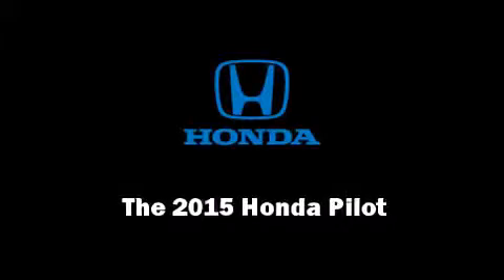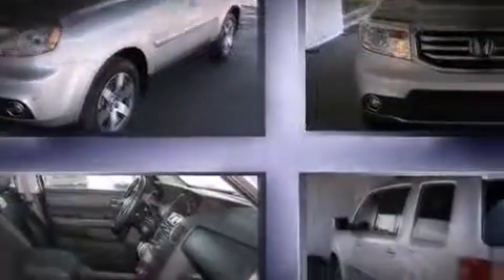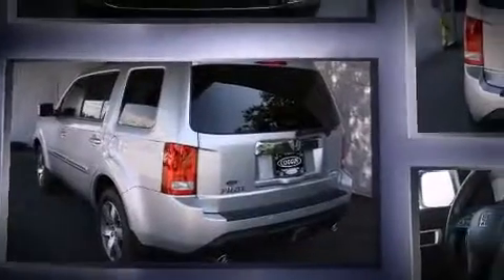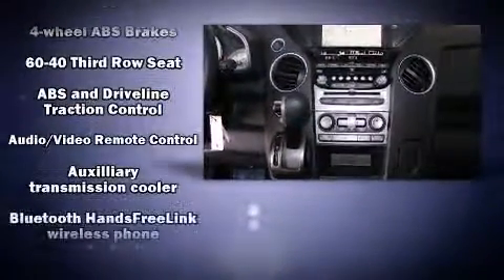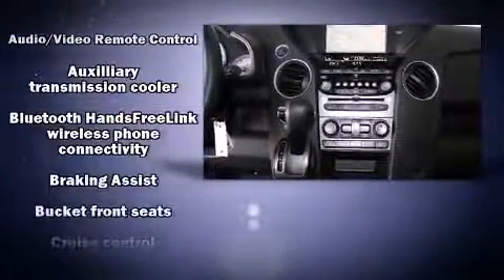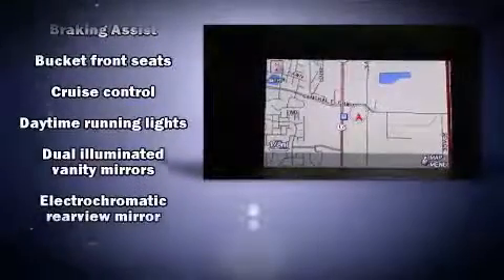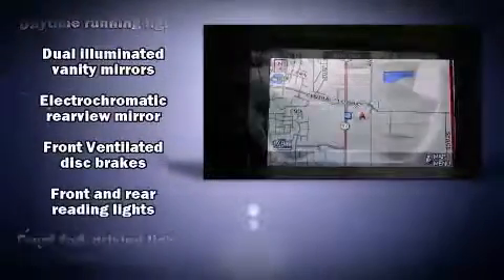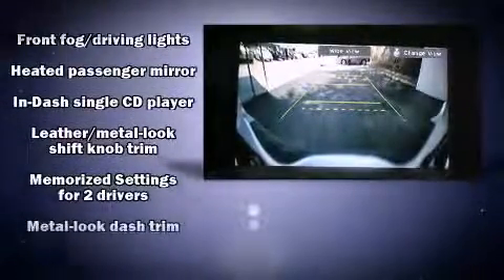2015 Honda Pilot Touring in Orlando, FL 32837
11051 S Orange Blossom Trail

Outstanding design defines the 2015 Honda Pilot. Smooth gearshifts are achieved thanks to the 3.5 liter 6 cylinder engine, and for added security, dynamic Stability Control supplements the drivetrain. Four wheel drive allows you to go places you've only imagined. Honda infused the interior with top shelf amenities, such as: a built-in garage door transmitter, a power seat, heated seats, turn signal indicator mirrors, a power liftgate, a trailer hitch, and a split folding rear seat. Features such as automatic climate control and leather upholstery prove that economical transportation does not need to be sparsely equipped. Back seat passengers will appreciate the rear audio controls, allowing them to make easy adjustments to the stereo system. Third row seats expand the maximum passenger capacity to 8. For drivers who enjoy the natural environment, a power moon roof allows an infusion of fresh air. Premium sound drives 10 speakers, providing you and your passengers a sensational audio experience. Rear LCD monitors provide entertainment that your passengers will appreciate no matter how far the drive. Honda also prioritized safety and security with features such as: dual front impact airbags, front SIDE impact airbags, traction control, brake assist, anti-whiplash front head restraints, ignition disabling, and 4 wheel disc brakes with ABS. We know that you have high expectations, and we enjoy the challenge of meeting and exceeding them! Please don't hesitate to give us a call.